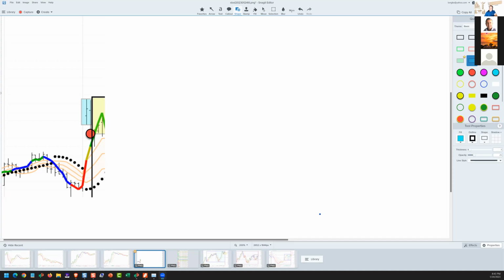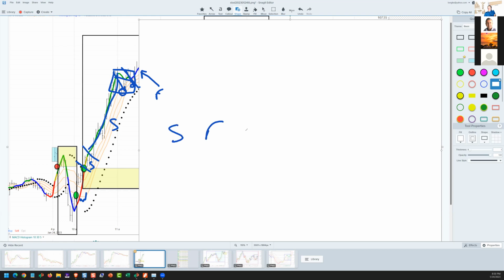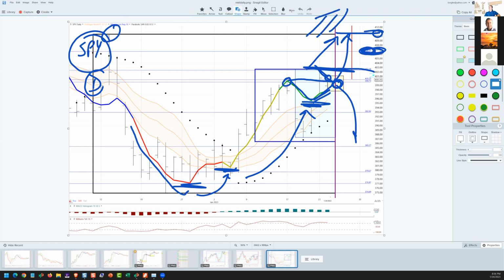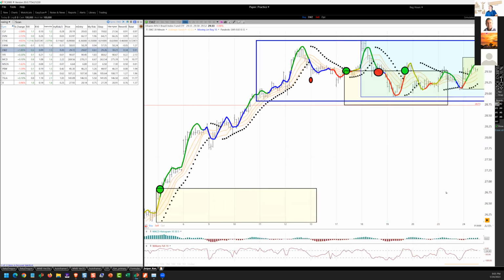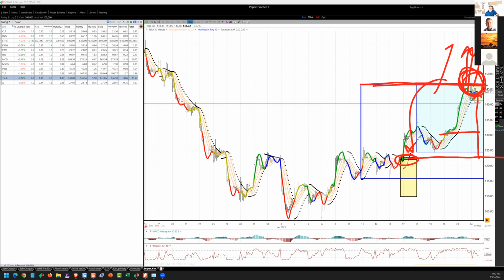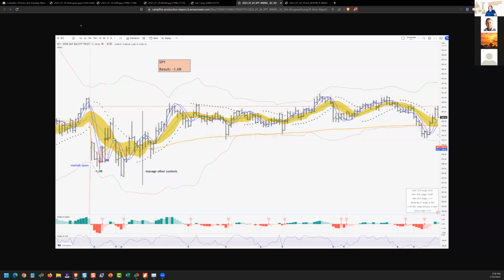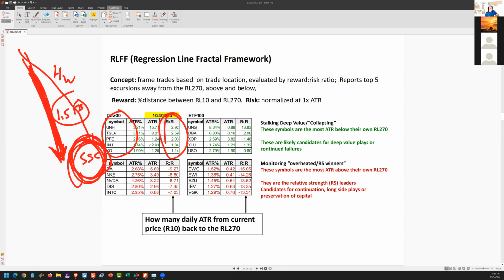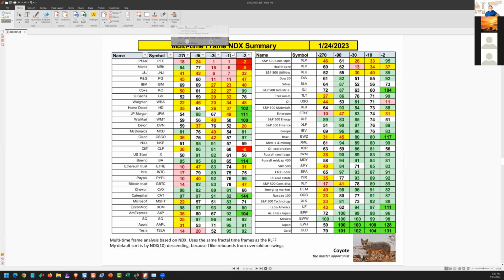20230124. day and swing trades, Ken Long Daily Trading Plan from Tortoisecapital.net